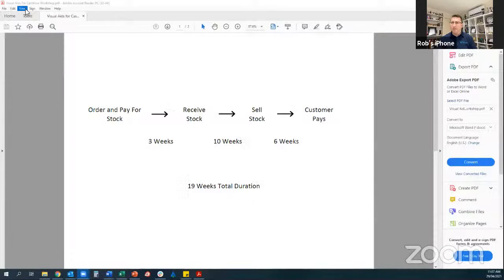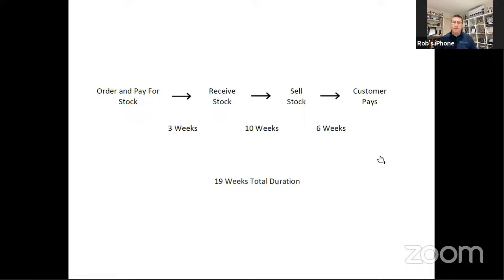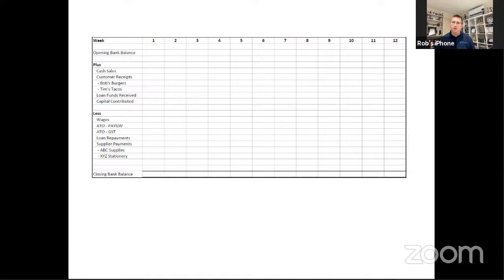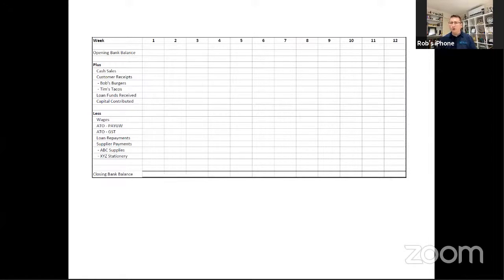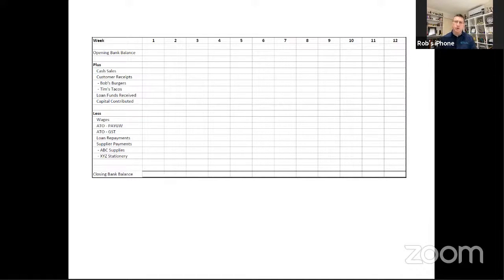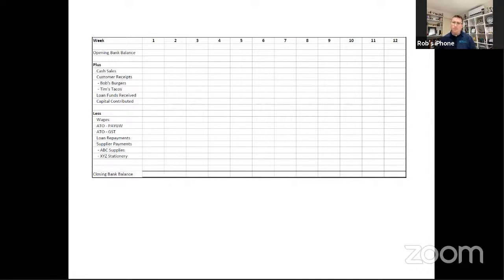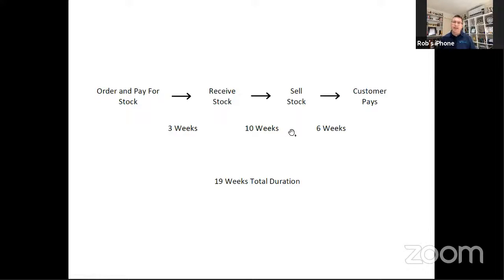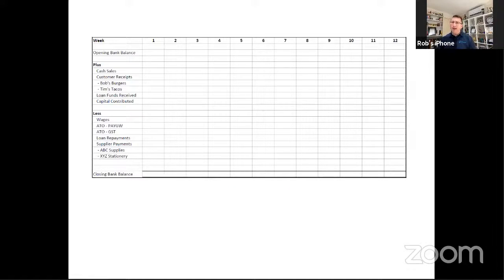How to manage your Cashflow | Robert Pitt